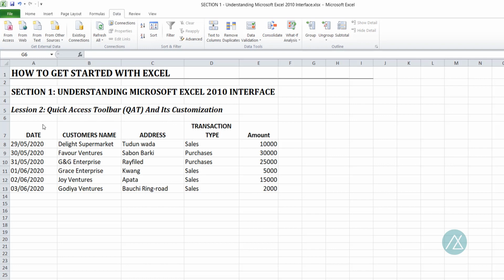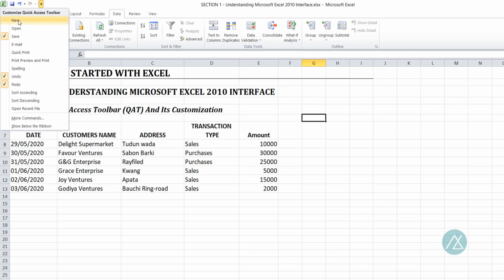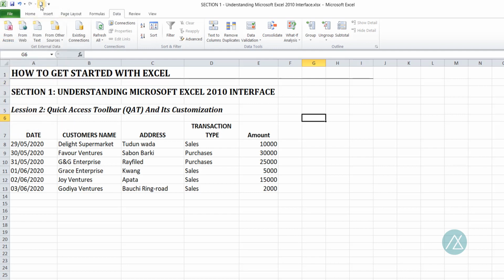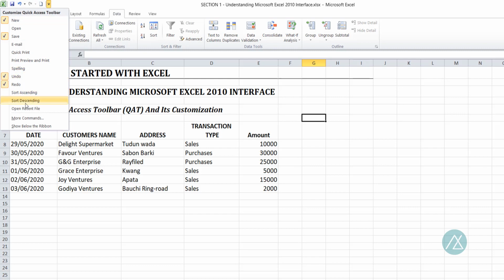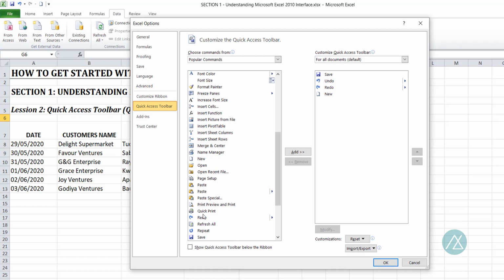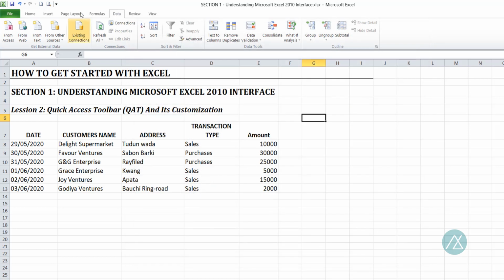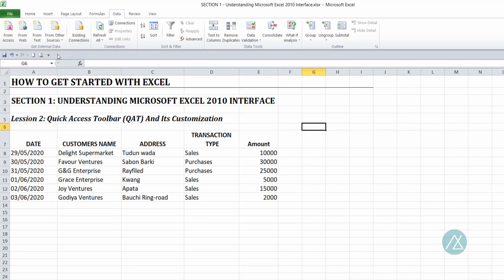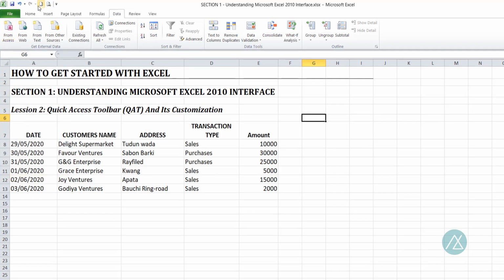👉How To Customize Quick Access Tool Bar (QAT) With Ease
There are Excel features you tend to use most often. As a Smart Excel User, it is needful to put those features in a section on your workbook where you can easily access them.

In this lesson, I will show you detailed step by step guide on how to customize the Quick Access Toolbar in order to ease your task when working in Excel

This training assumes the User has no previous knowledge on Excel.

To join a community of Smart Excel Users on my Facebook Group, use the link below to gain instant access 👇